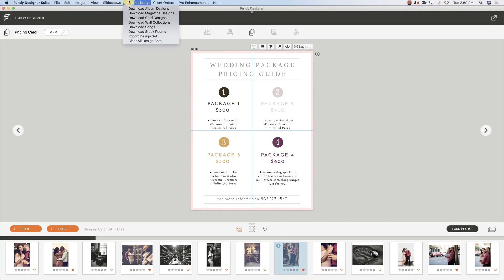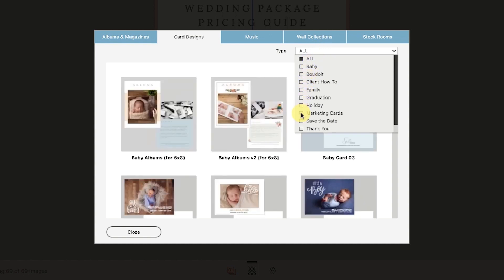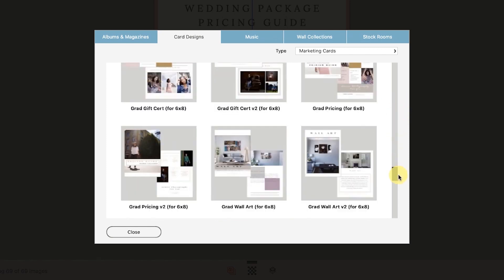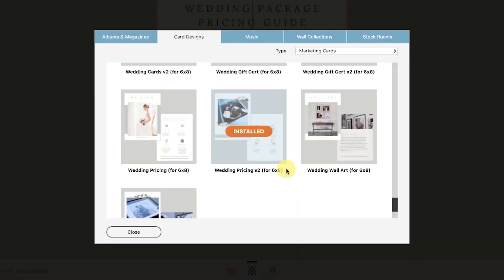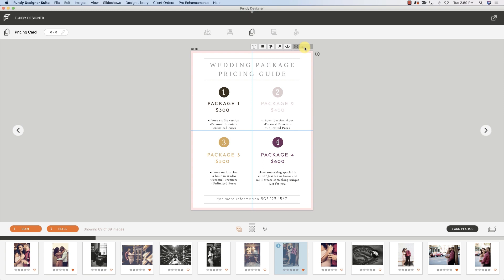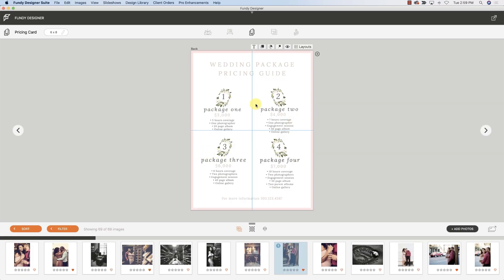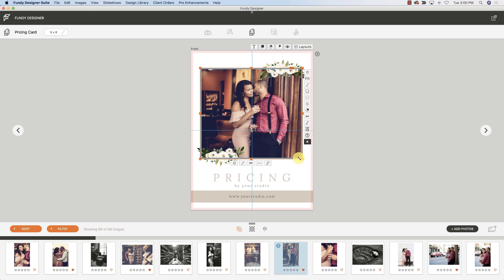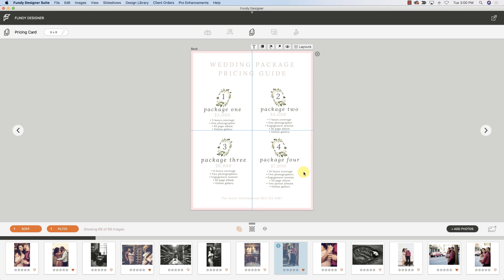Quick Tip: How to Design Marketing and Pricing Cards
Communicating with clients about packages and pricing is much easier in Fundy Designer, the industry's best IPS and print product design software, with pre-made marketing & pricing cards free for download. Here's a Quick Tip to get you started!